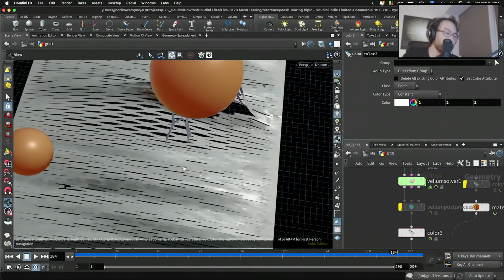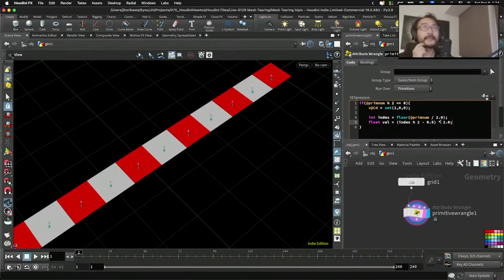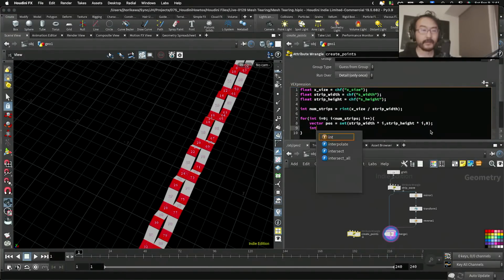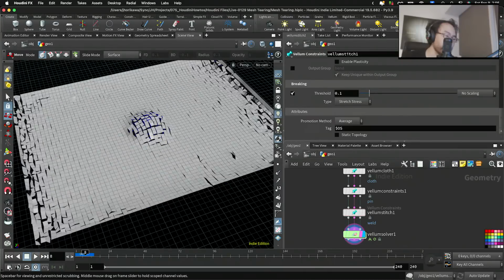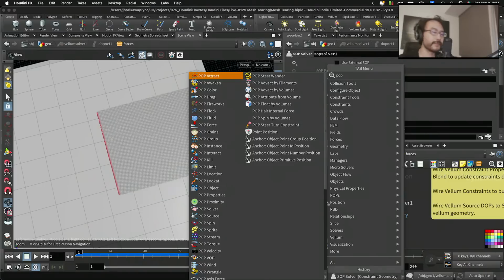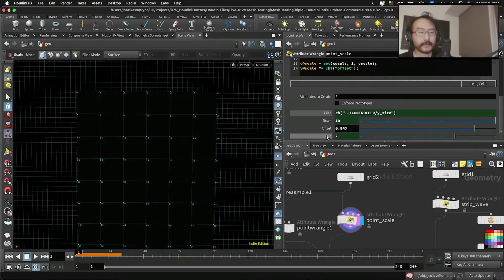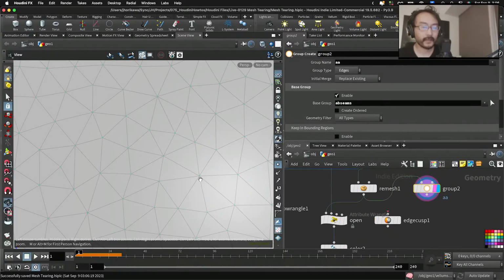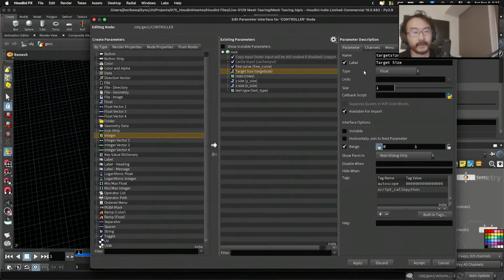Houdini Algorithmic Live #129 - Mesh Tearing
This is a tutorial livestream for Houdini to introduce some of the interesting algorithmic design process. For this livestream I'm going to show how to do the mesh tearing simulation using Vellum.